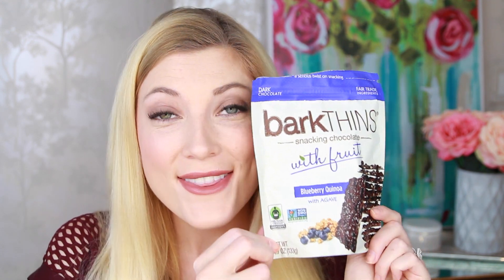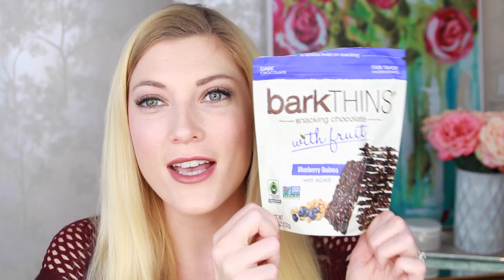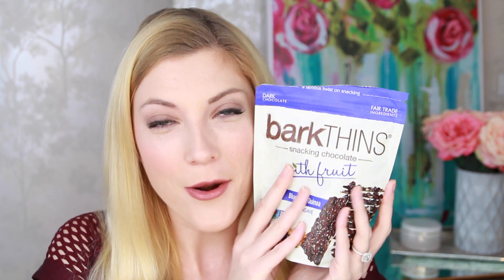September Favorites // Beauty, Food, TV, and More!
YAY for monthly favorites! I'm in love with all of these, I'm not even kidding.

Want a free book? and pick one out!

GIVEAWAY INFO!!! The giveaway is still OPEN! Make sure to enter!

Favorites Mentioned:
The Baby Cat (Bumble Bee Bing Bong Boot Goot)
NARS Satin Lip Pencil in Bansar
Urban Decay Afterglow Blush in Obsessed
China Glaze "Shocking Pink"
LUSH Honey I Washed my Hair Solid Shampoo Bar
Sephora Sleeping Mask in Pearl
Bark Thins Blueberry Quinoa Chocolate
Big Brother

I'm on Snapchat! Add me? @missellefowler I PUT UP TONS OF CAT SNAPS!